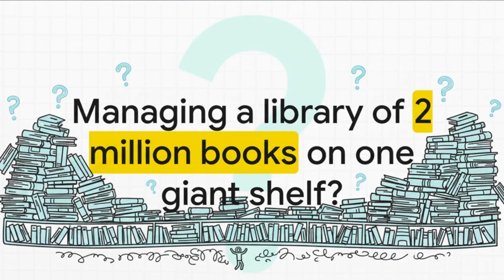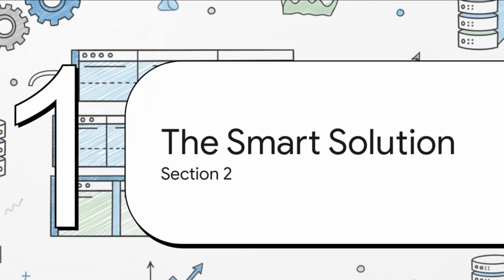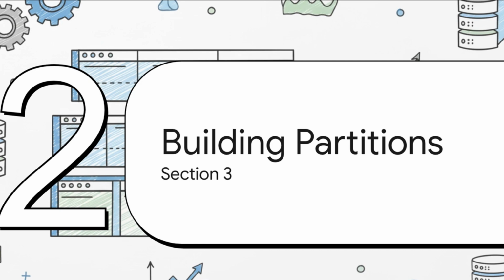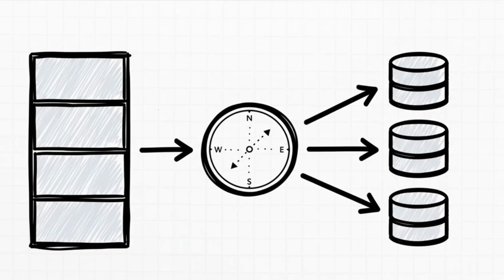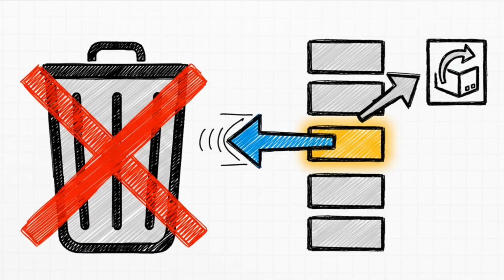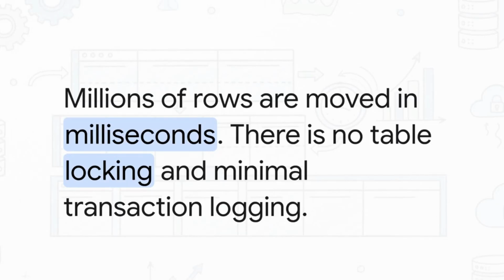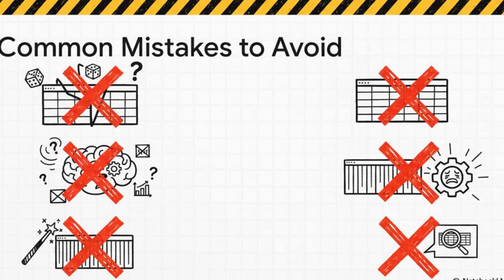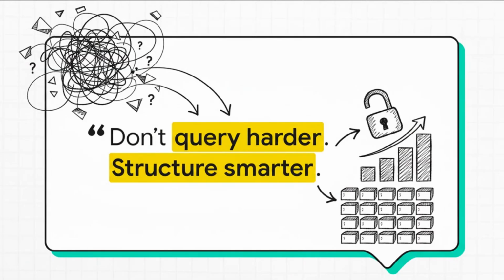SQL Server Partitioning Explained | Make Big Tables Fast, Clean & Scalable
Imagine running a giant public library with 2 million books and scanning every rack just to find one genre. Total chaos. Now imagine neatly labeled drawers per category — open only what you need. That’s exactly what SQL Server Partitioning does for your big tables.

Partitioning in SQL Server lets you split a huge table into smaller partitions based on a key like date or category. To your application, it still looks like a single table, but deletes, reports, and archival become drastically faster and cleaner.

You’ll Learn:
• What partitioning is and how partition functions and schemes work
• How to partition a table by date using RANGE LEFT
• How partition elimination speeds up queries automatically
• How to archive or delete millions of rows instantly using ALTER TABLE … SWITCH
• How C# queries benefit just by filtering on the partition key
• Common mistakes to avoid when designing partitions
• When partitioning is the right choice for scalability

🎯 Perfect For:
SQL Server Developers | .NET Engineers | Backend Developers | Database Engineers | Anyone handling millions of rows in production